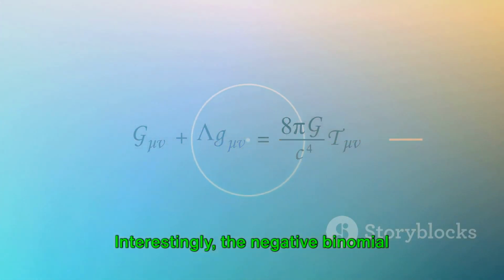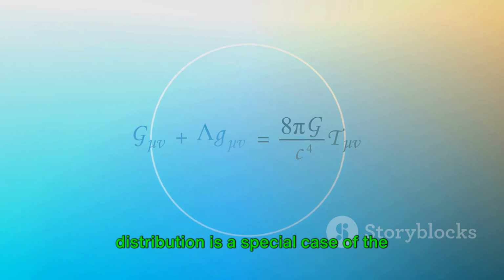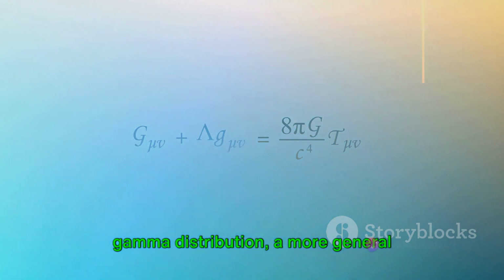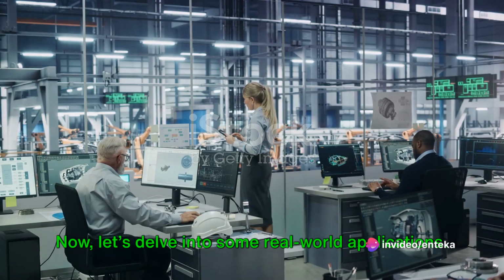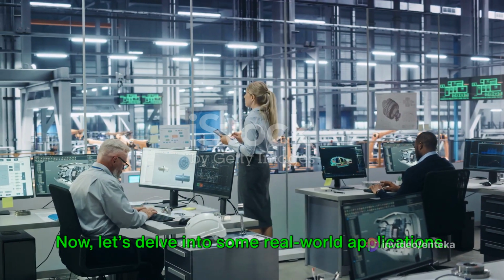Unraveling the Negative Binomial Distribution